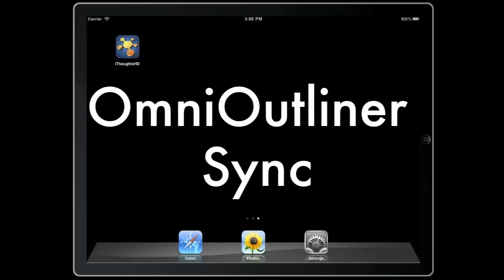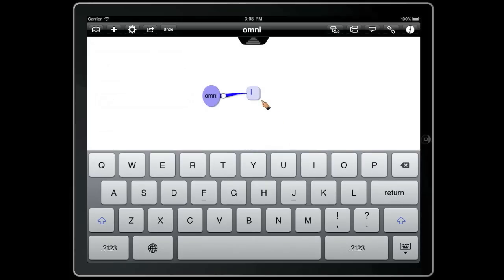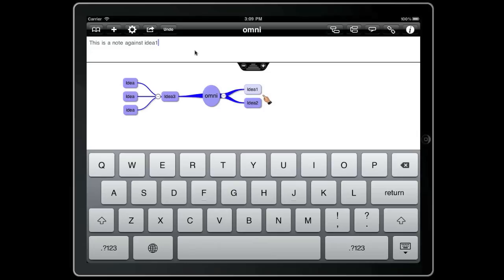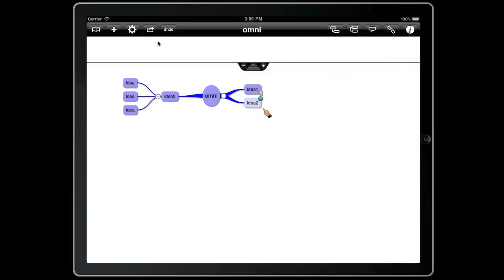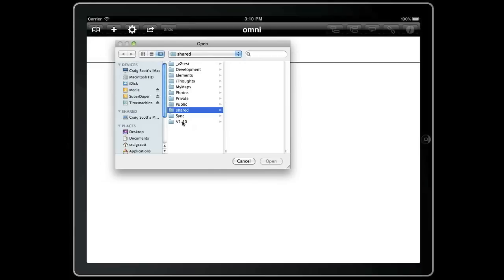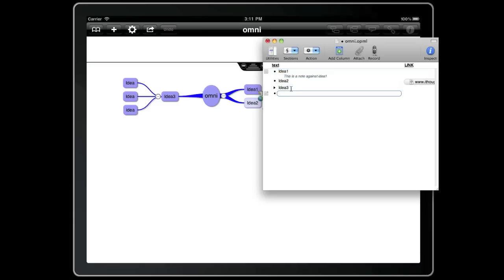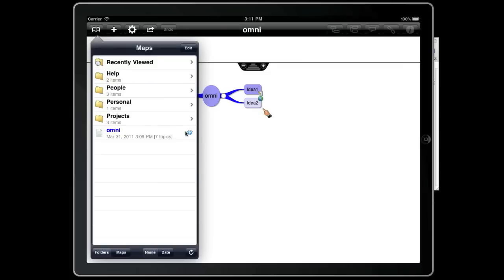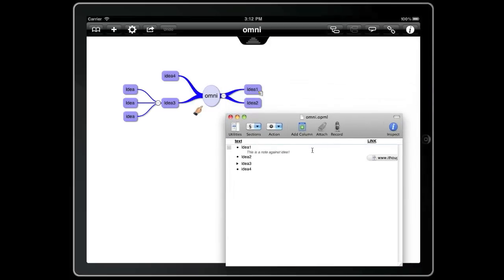omni-sync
Syncing between iThoughts and OmniOutliner using Dropbox